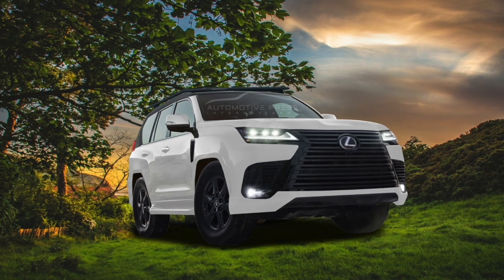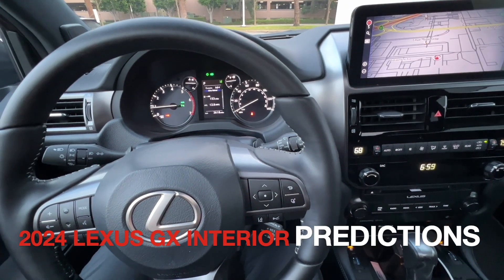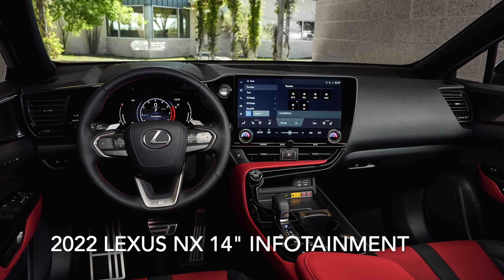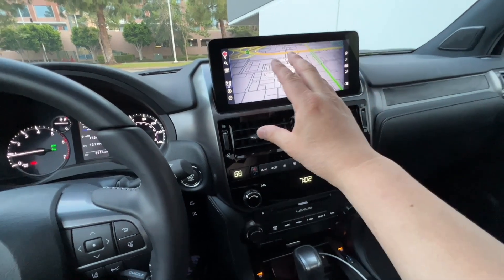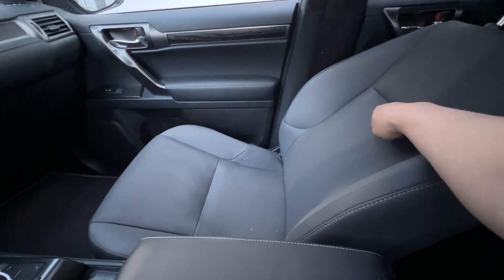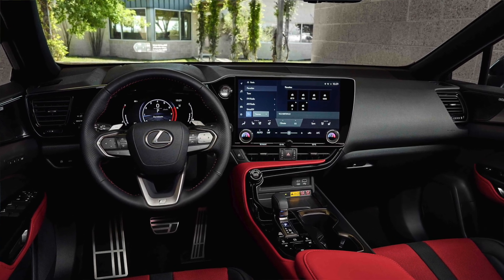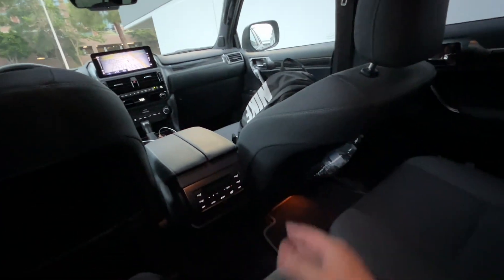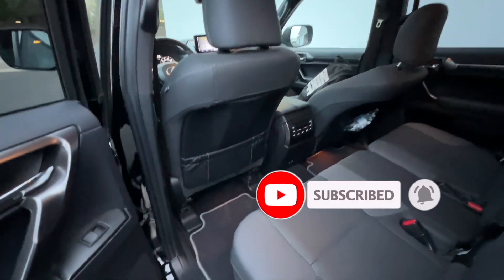PART 2 OF 3 // ENGINEER PREDICTS 2024 LEXUS GX INTERIOR! - 2024 LEXUS GX 550 SERIES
PART 2 OF 3:  2024 LEXUS GX INTERIOR PREDICTIONS.  Automotive Engineer David Chao once again makes a big prediction of future Toyota/Lexus models - this time on the next generation 2024 Lexus GX.  David predicts all things to do with the new 2024 Lexus GX, which should debut sometime next year in 2023 calendar year.  This video talks about predictions for the interior of the upcoming Lexus GX 550 - David goes over every detail by using the 2022 Lexus GX as a reference point.  The prediction is based on David's own insight and knowledge, and it's not an official information or prediction by Toyota/Lexus.

This is Part 2 of 3 part series:

Part 1 - Exterior Design (previous video)
Part 2 - Interior (this video)
Part 3 - Powertrain (next video)

David is using the same technique he used to predict the 2022 Toyota Tundra and 2024 Toyota 4Runner - so hopefully the information presented will give some idea of what the new Lexus GX interior may have in terms of features and technology.